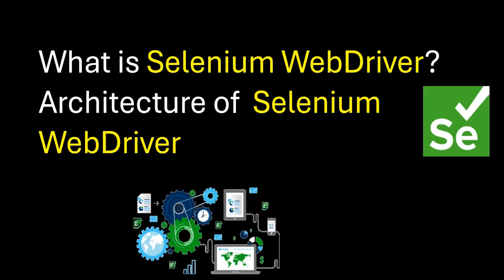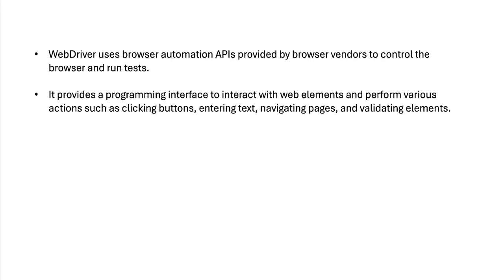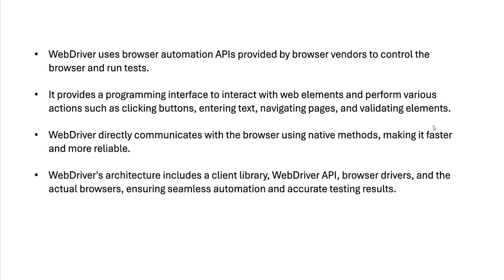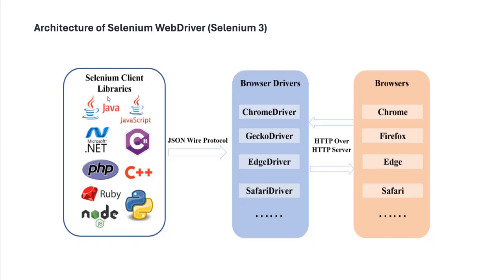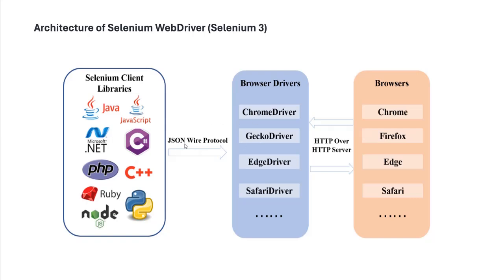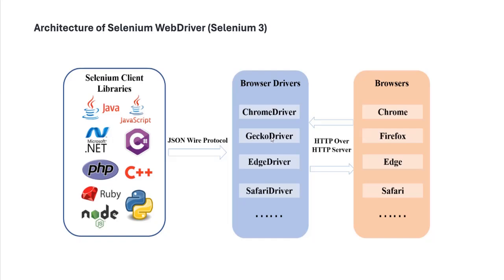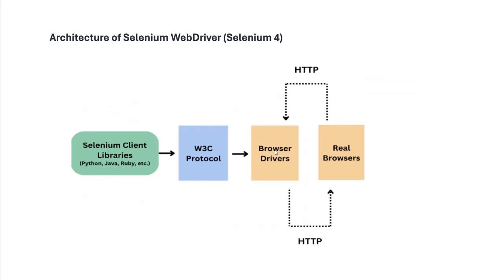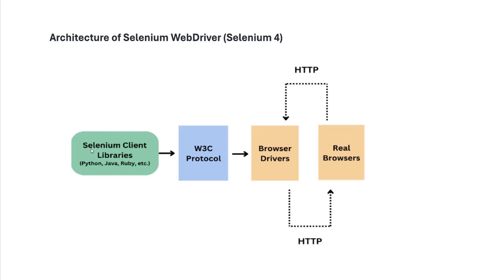Selenium WebDriver Tutorial | Architecture of Selenium WebDriver - Introduction to Selenium